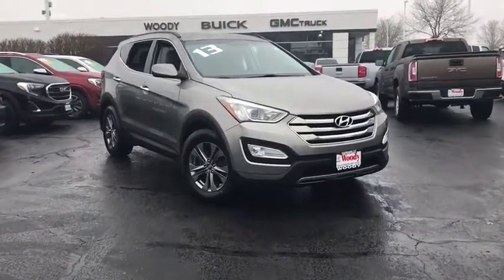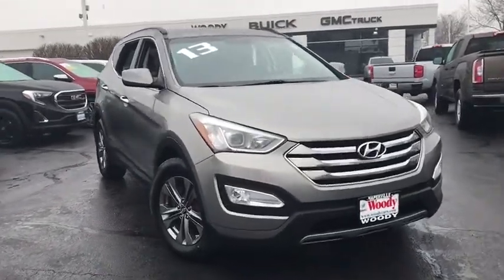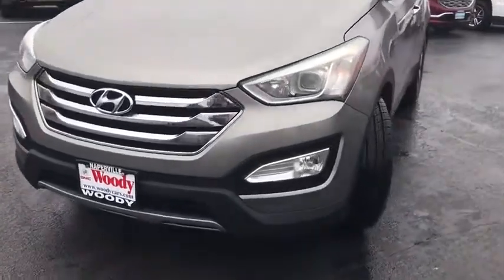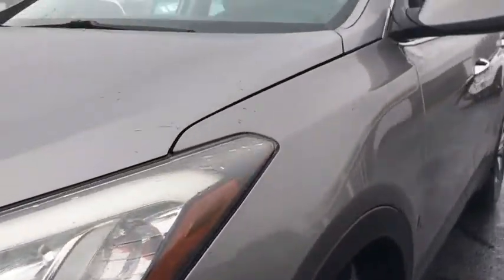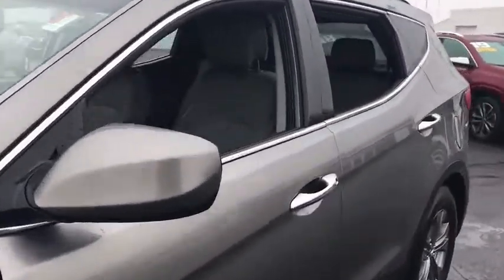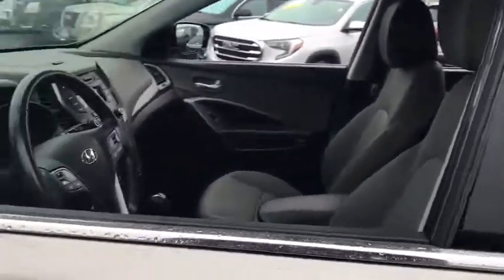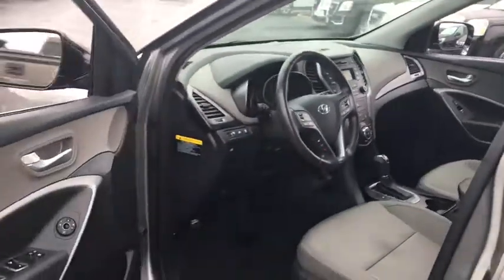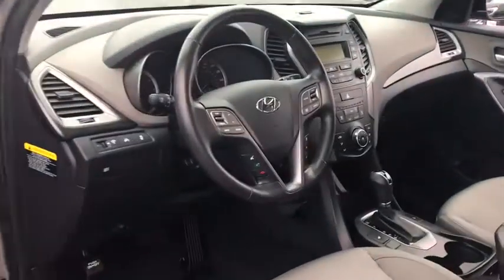2013 Hyundai Santa Fe Naperville, Plainfield, Aurora, Oswego, Chicago, IL BN5179A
Mineral Gray Used 2013 Hyundai Santa Fe available in Naperville, Illinois at Woody Buick. Servicing the Plainfield, Aurora, Oswego, Chicago, IL area.
2013 Hyundai Santa Fe Sport - Stock#: BN5179A - VIN#: 5XYZU3LB4DG014641

Woody Buick
1585 W Ogden Ave

2013 Hyundai Santa Fe Sport FWD Santa Fe Sport, 2.4L I4 DGI DOHC 16V, 4-Wheel Disc Brakes w/ABS, Active ECO System, Advanced Front Airbags, Automatic Headlight Control, Bodycolor Exterior Power Mirrors, Bodycolor Rear Spoiler w/LED Brake Lights, Chrome Accent Front Grille & Door Handles, Driver Selectable Steering Mode, Electronic Brake-Force Distribution (EBD), Fog Lights, Heated Exterior Mirrors, Heated Front Seats, Hill-Start Assist Control (HAC), Illuminated Ignition, Leather Wrapped Steering Wheel & Shift Knob, LED Headlight Accents, Monochromatic Multifunction Trip Computer, Popular Equipment Package 02, Power Door/Tailgate Locks, Power Driver Seat w/4-Way Lumbar Control, Power Windows W/Driver Auto Down/Up, Remote Keyless Entry System w/Alarm, Roof Side Rails, Solar Front Glass, Steering Wheel Mounted Audio & Cruise Control, Sun Visors w/Illuminated Vanity Mirrors, Tilt & Telescopic Steering Wheel, Tire Pressure Monitoring System, Vehicle Stability Management w/ESC, Windshield Wiper De-Icer. 21/29 City/Highway MPGWoody Buick GMC helps keep Chicagoland moving! We are a family-owned and operated dealership serving the cities of Naperville, Aurora, Downers Grove, Lisle, Saint Charles, Plainfield, Oswego and Montgomery, as well as Chicago and the surrounding communities. We typically stock a selection of 750 combined New and Used vehicles. If you're in the neighborhood, stop by to say hello! Woody will be standing in the showroom with his checkbook ready to give you top dollar for your trade-in. Our philosophy is: If you have a trade, you have a deal! Service and Parts Center open weeknights until 12am! Valet Service provides complimentary pick up and drop off of loaner vehicles.